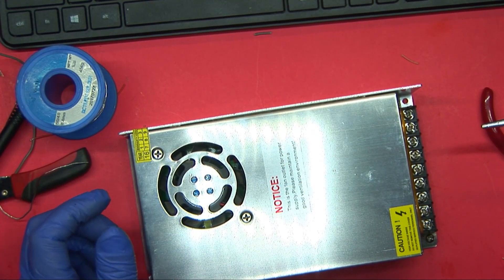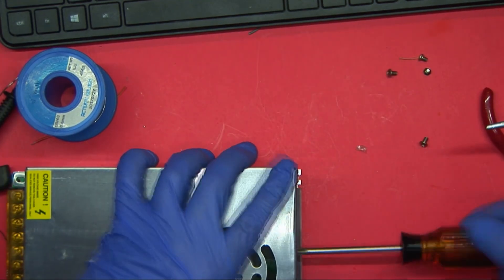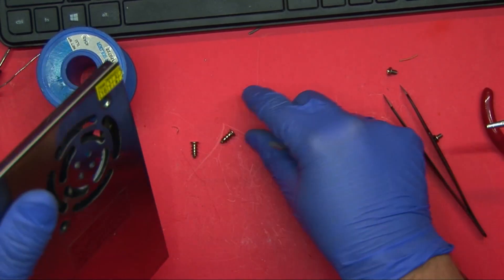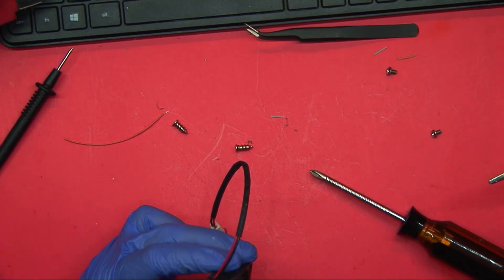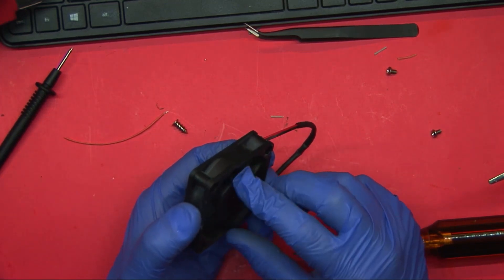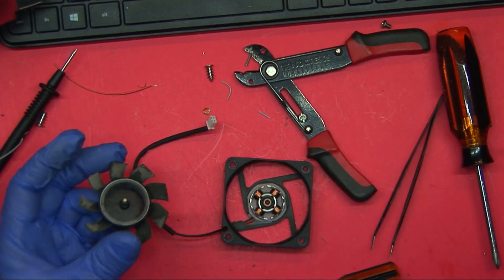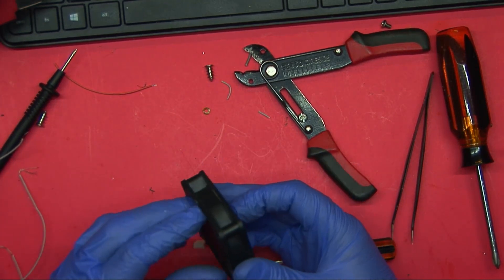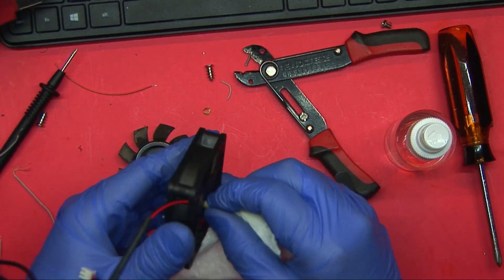Power Supply Fan Repair - Wanhao Duplicator i3 / Monoprice Maker Select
Fixing a noisy fan in the power supply of my Monoprice maker select v2.1 .